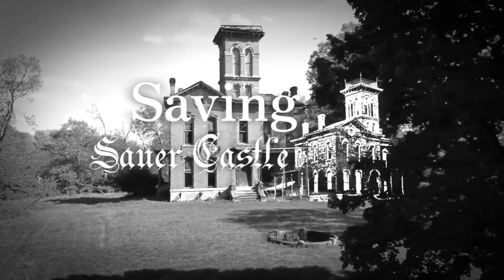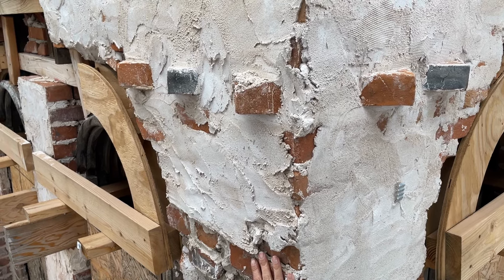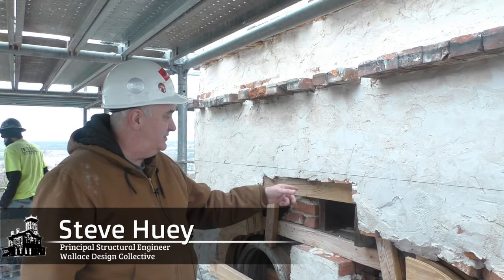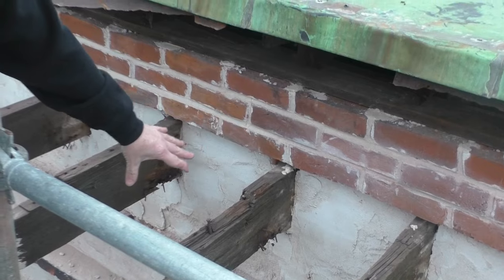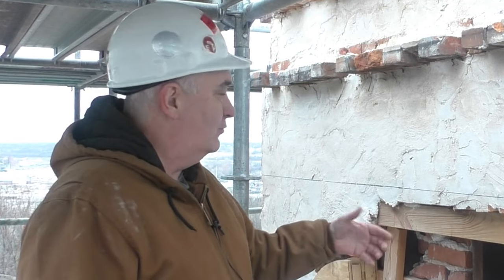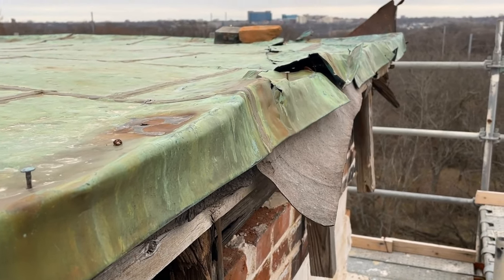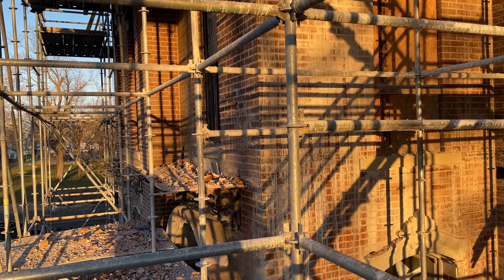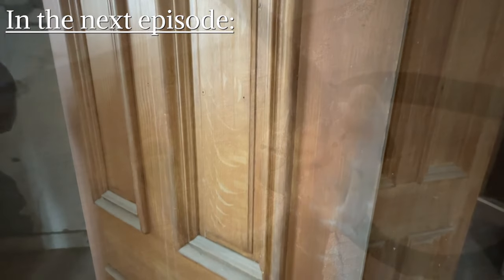Saving Sauer Castle: Episode 2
In Episode 2 of “Saving Sauer Castle,” we track the progress of securing the exterior of the property. This includes masonry work on the four-story tower, the reconstruction of the original fascia, ongoing work on the roof, reconstruction of the gutter system and the replacement of some of Sauer Castle’s unique exterior features.